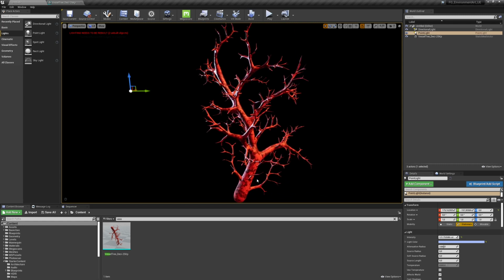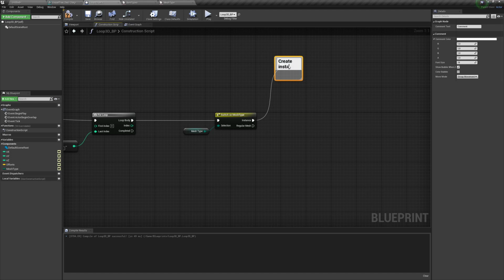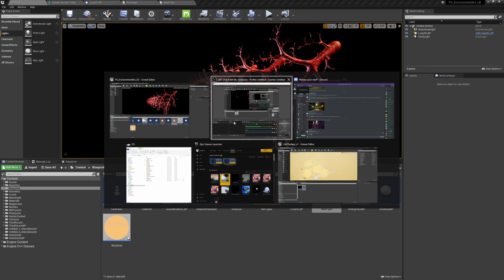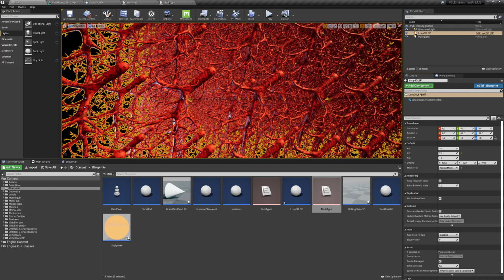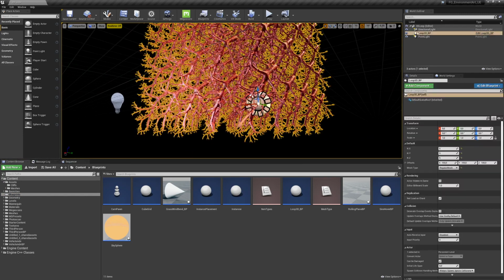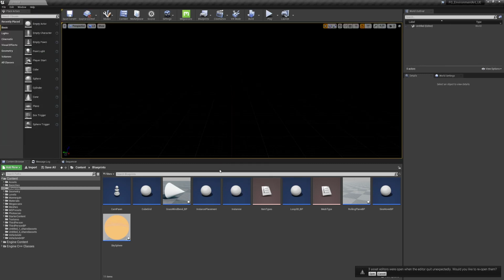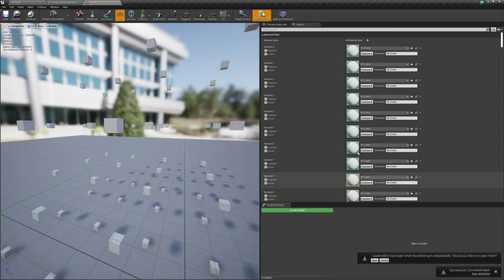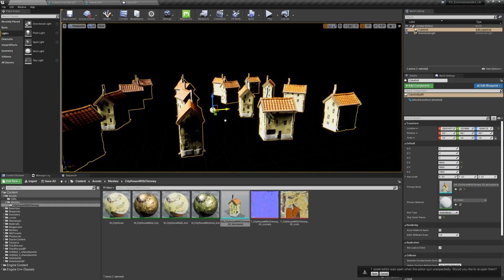121 Using loop's to generate geometry